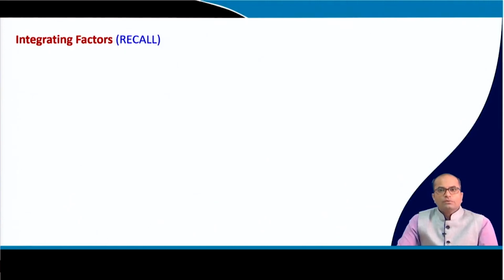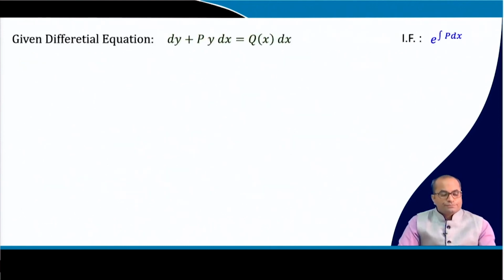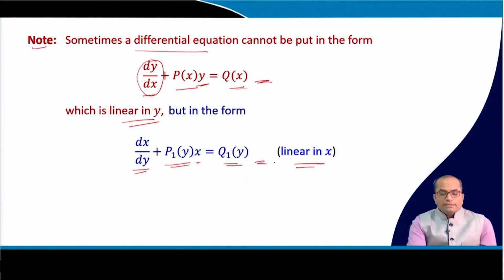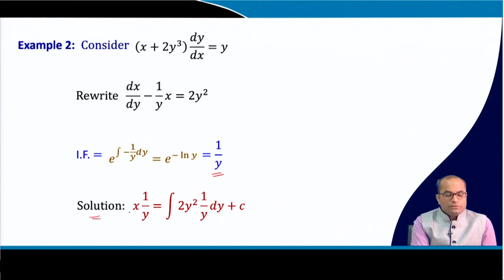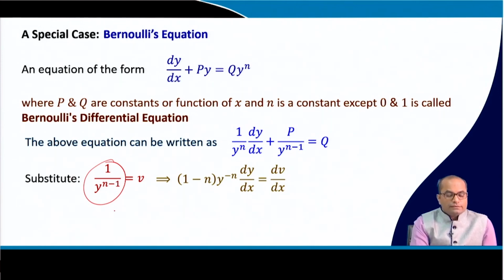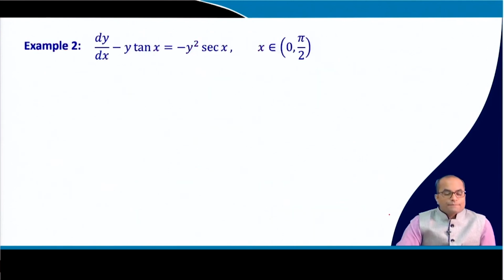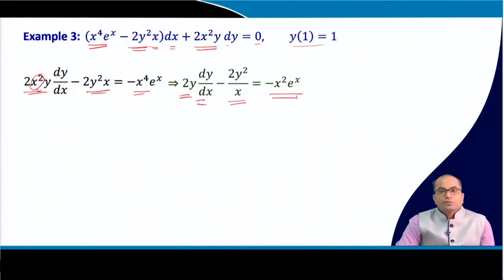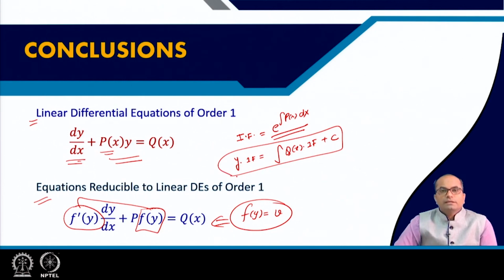Prevention of Mechanical Degradation